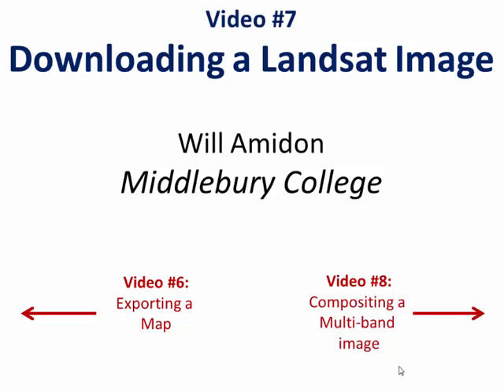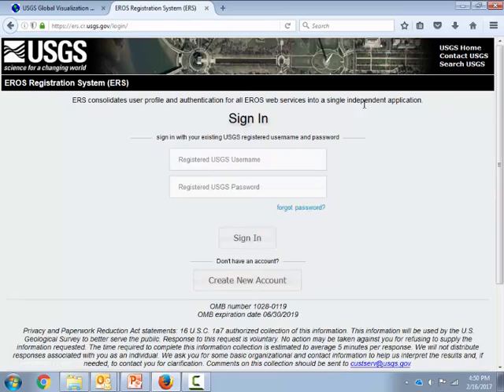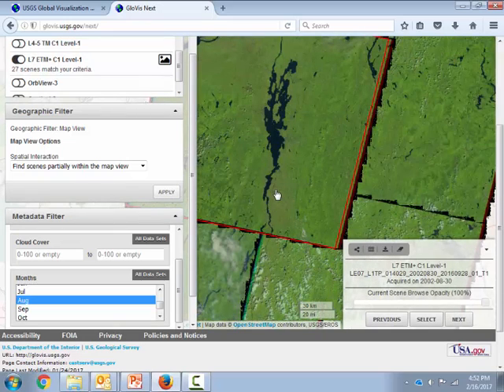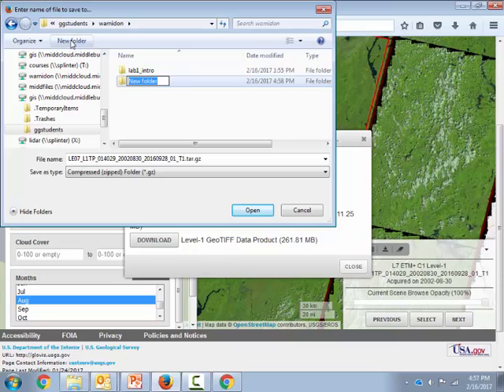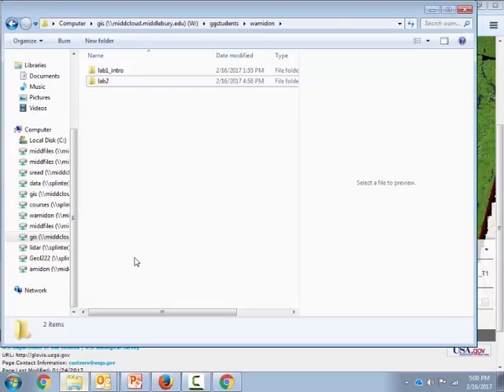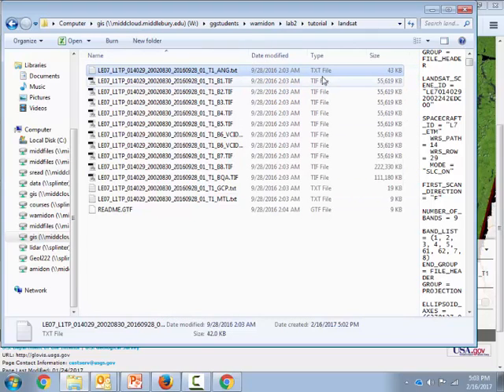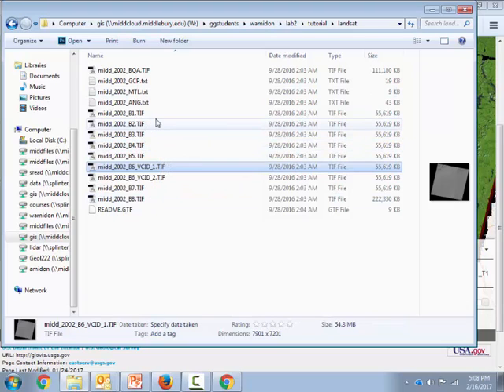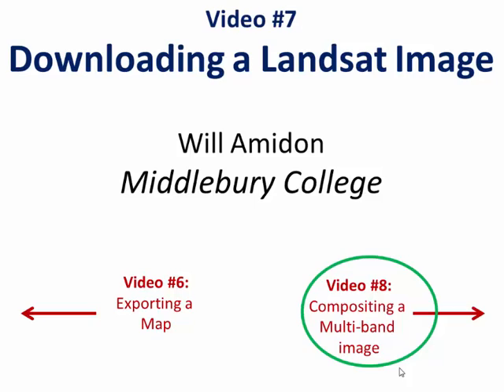V7- downloading a Landsat Image from GloVis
Using GloVis @ 0:40
Unzipping and renaming @ 6:55